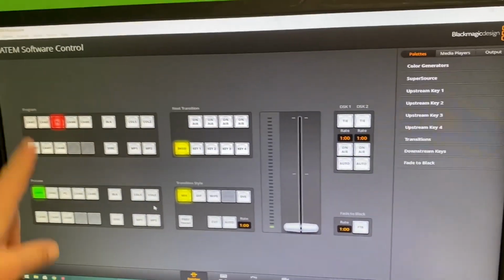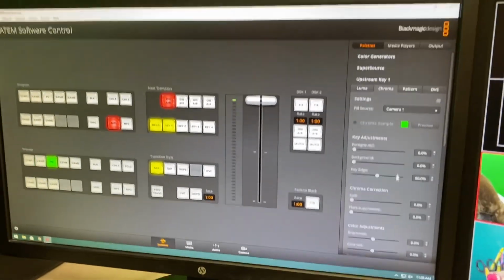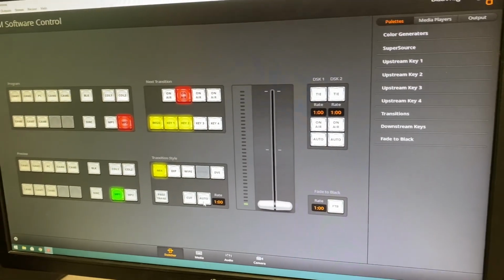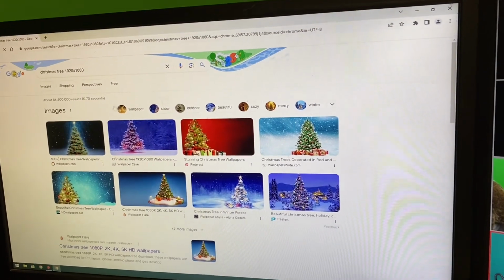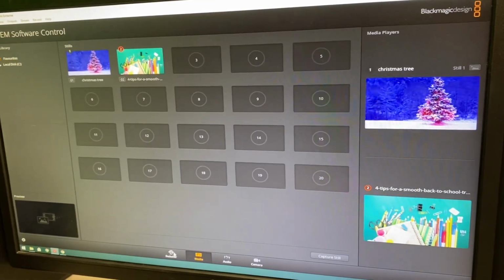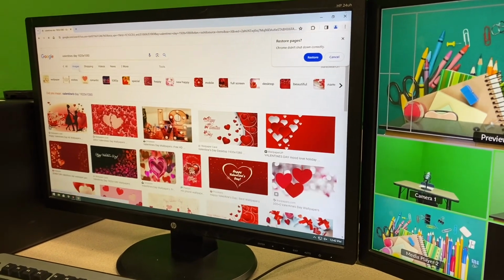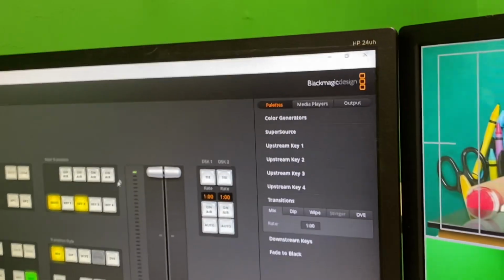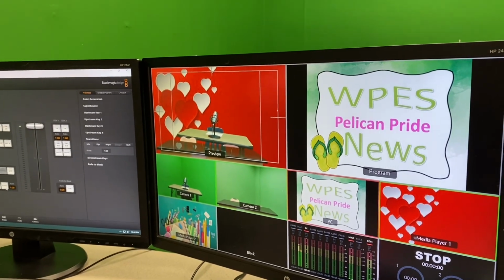ATEM Software Quick Tutorial B. Donahue